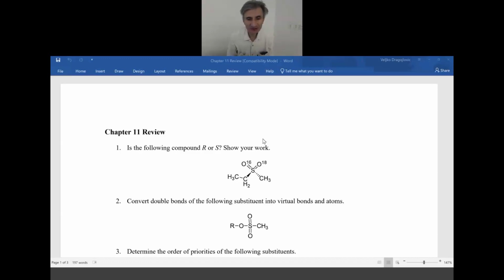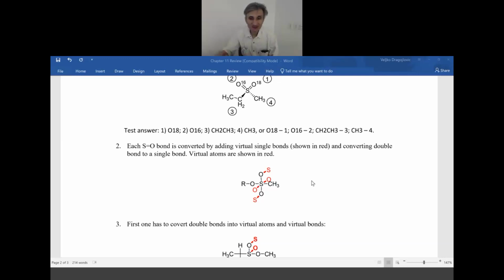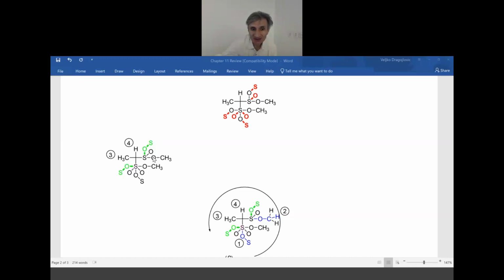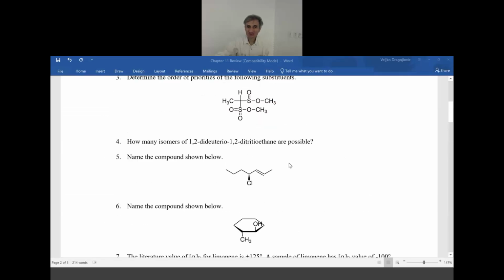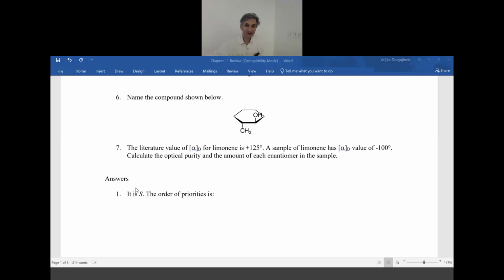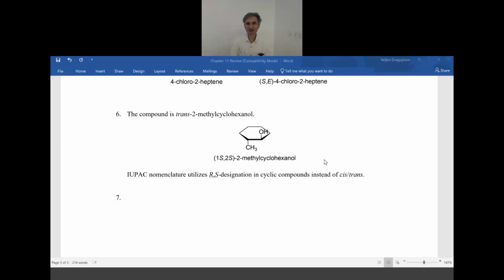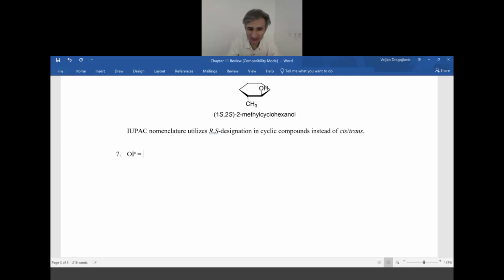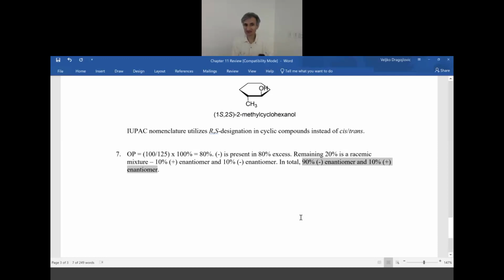Chapter 11 Review